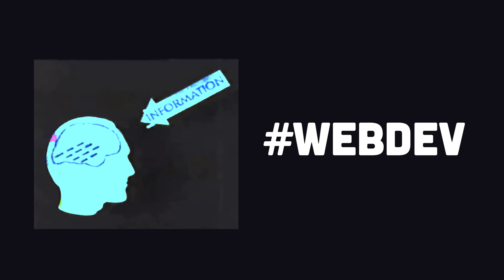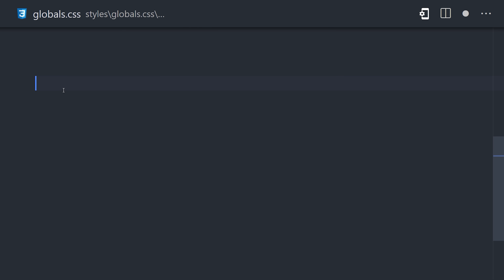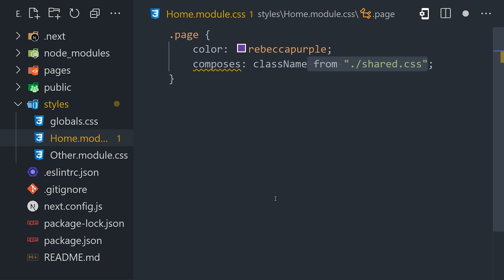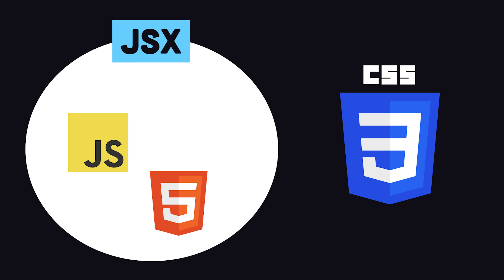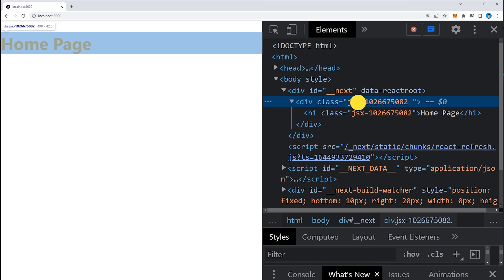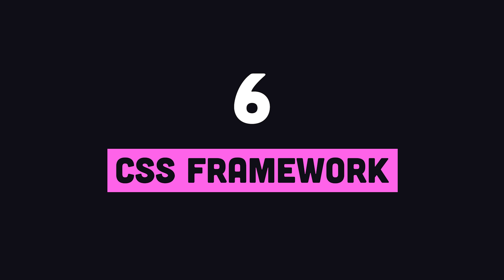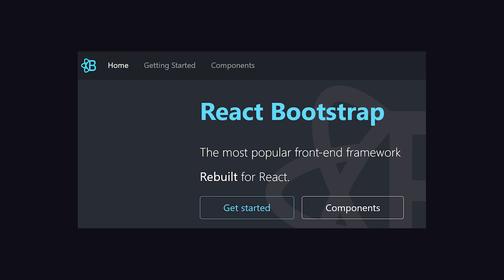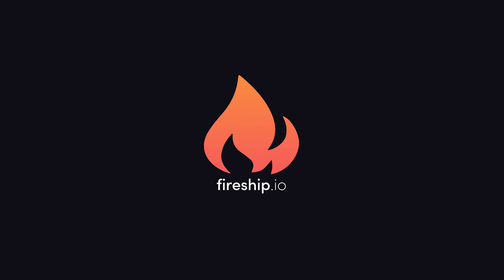7 ways to deal with CSS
Top 7 ways to write CSS code in a React or Next.js app. Learn the tradeoffs between different tools like CSS modules, CSS-in-JS, Sass, Tailwind, Bootstrap, component libraries, and more.

🔗 Resources

🔖 Topics Covered

Best ways to write CSS in React
How to use Sass in Next.js
CSS modules tutorial
How to use CSS-in-JS
How to use Tailwind in Next.js
How to use Bootstrap in Next.js
Best component libraries for react